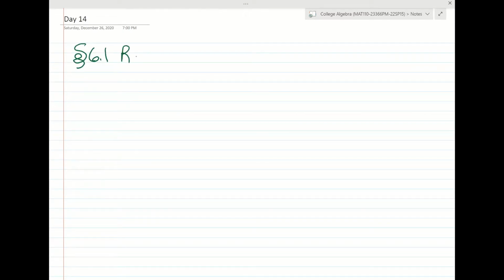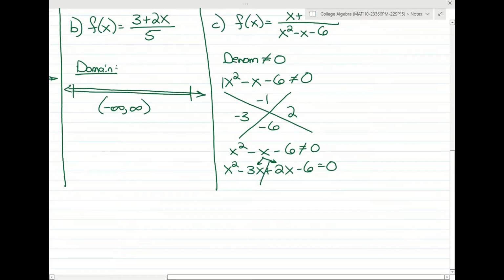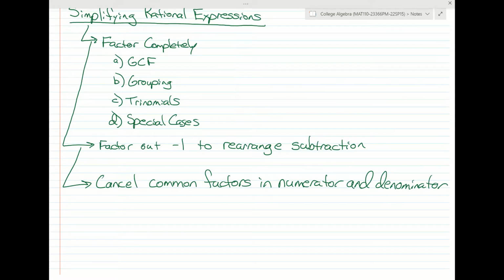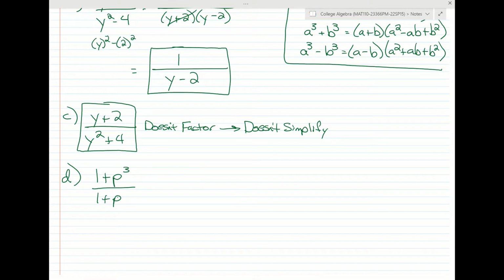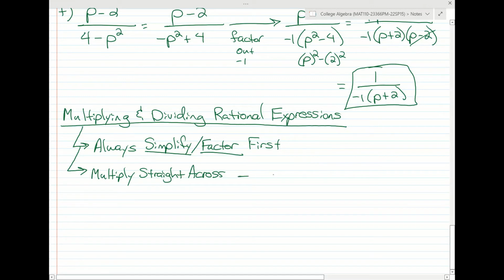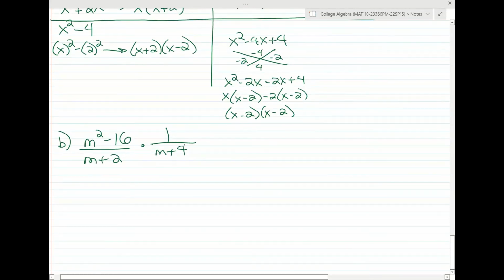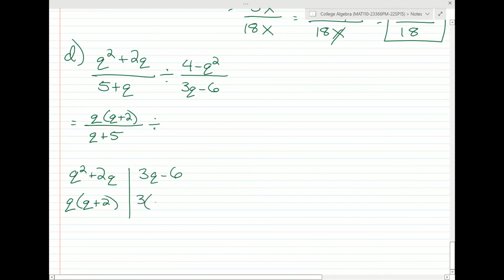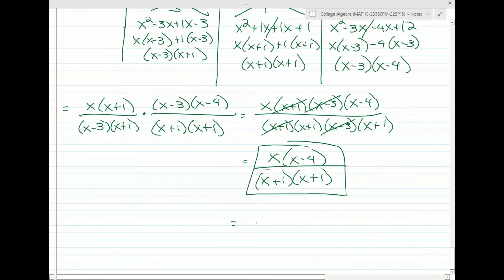6.1 - Rational Expressions and Functions; Multiplying and Dividing